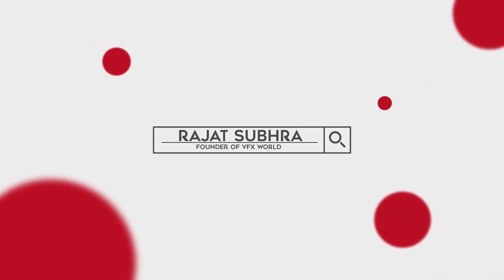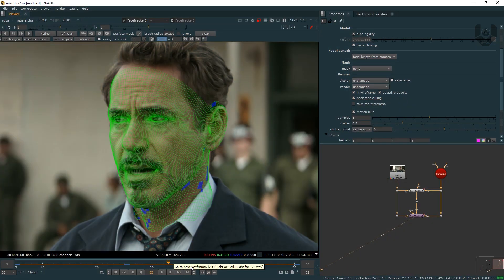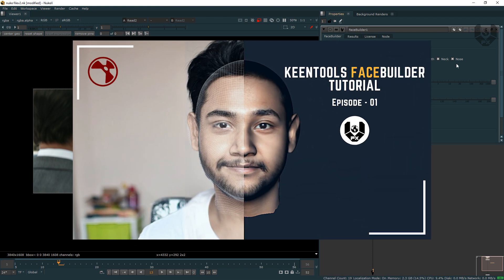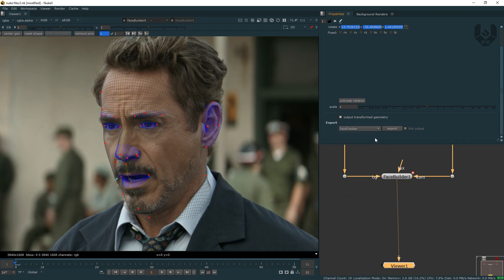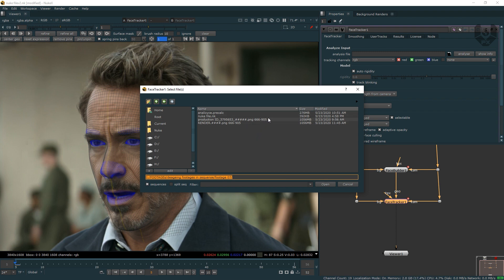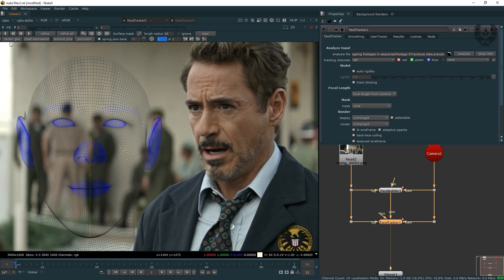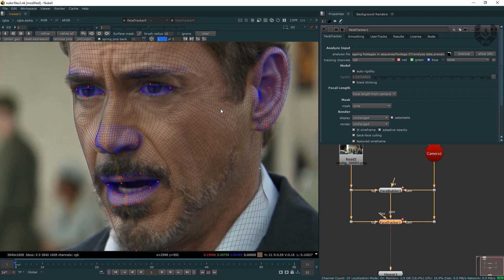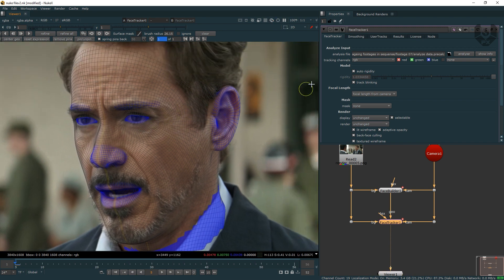KeenTools FaceTracker for Nuke Tutorial | Episode-02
Nuke Tutorial Vfx :
Hey everyone In this tutorial in this tutorial I will show you for to use keentools FaceTracker node in nuke.

👉YOU CAN DOWNLOAD A TRIAL VERSION OF THIS FOR 30 DAYS 👆

My new channel The Lifestyle Vlogs-

➤Rajat Subhra:-